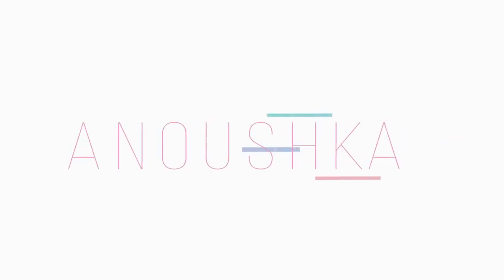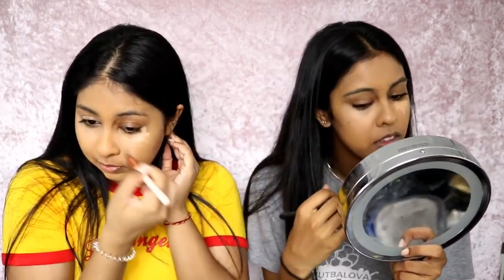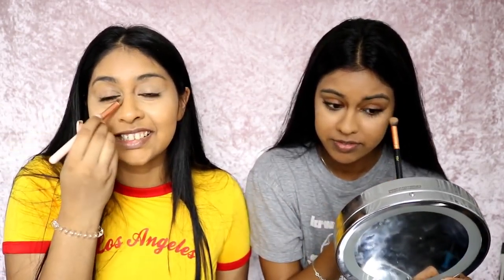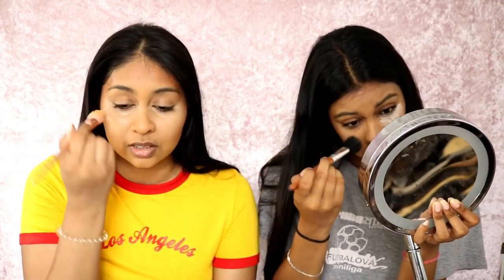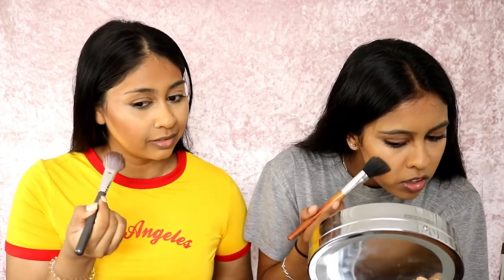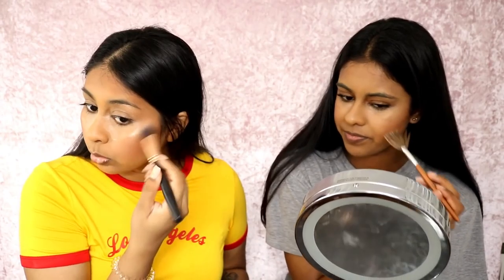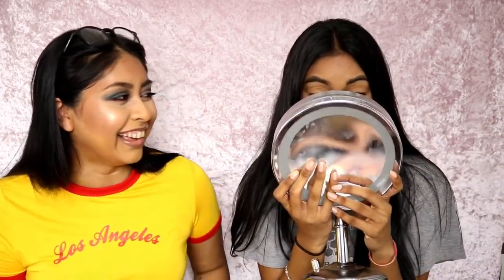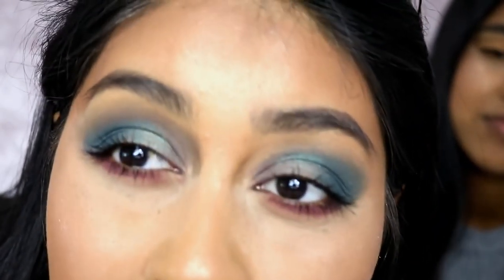FULL FACE OF MAKEUP USING WET MAKEUP BRUSHES